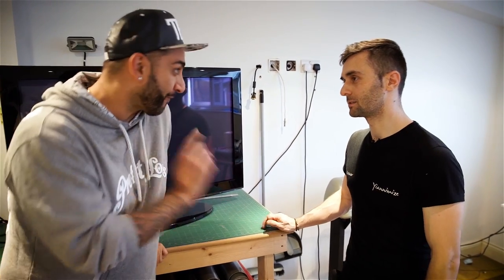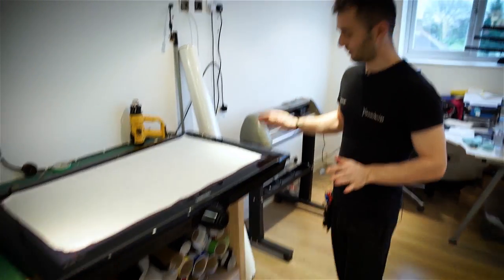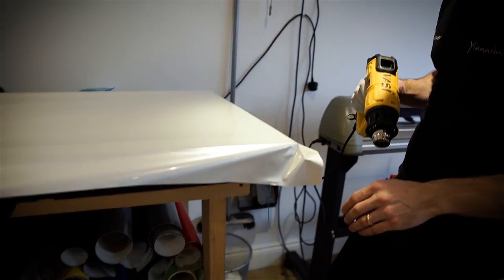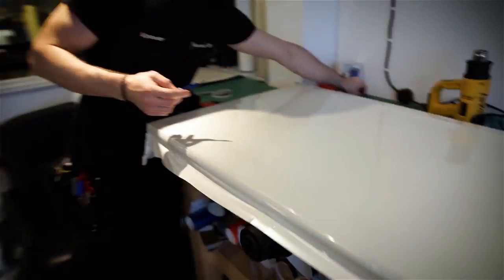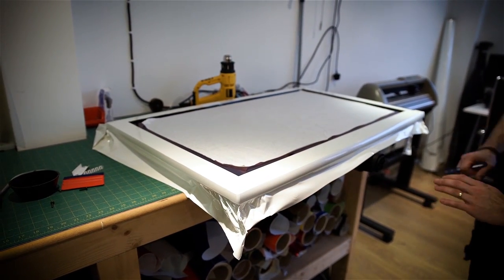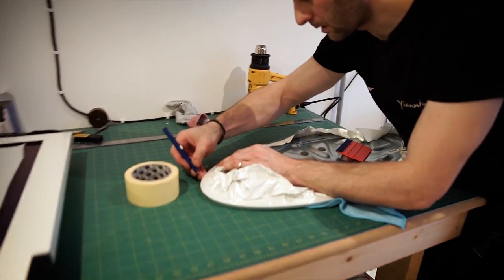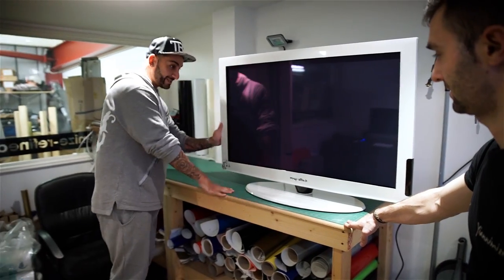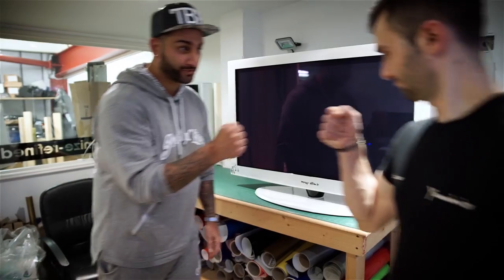Samsung Plasma TV Wrapped in Pearl White | Wrap Attack 002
Vasile wraps a Samsung Plasma TV in Pearl White.